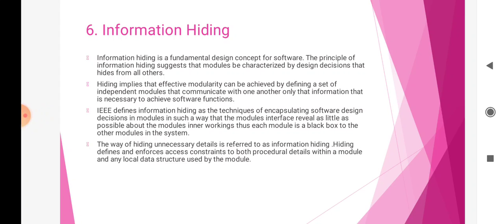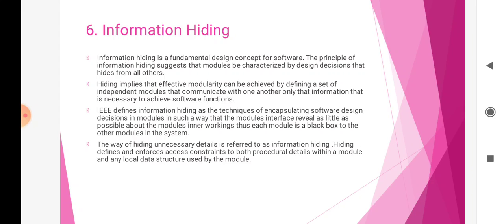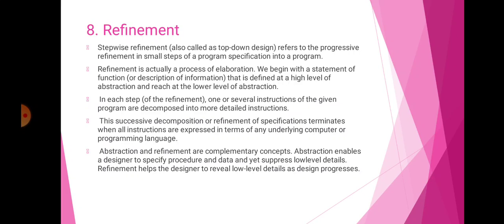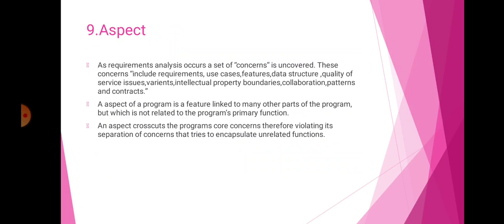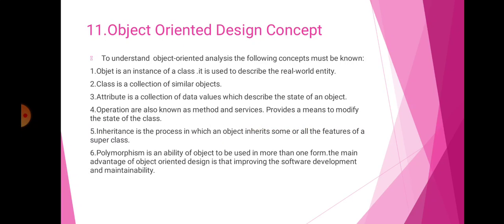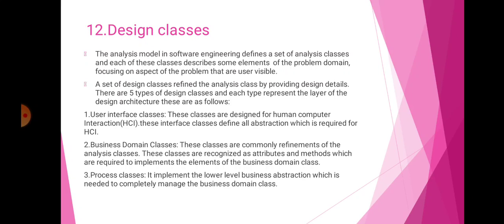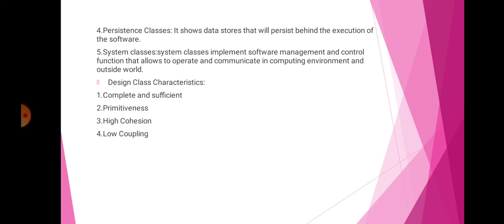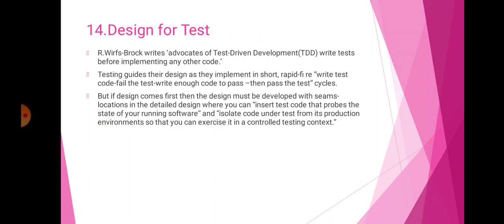S. Y. B. Sc(Comp.Sci.) Software Engineering Chapter 5 Lecture 3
Information hiding, functional independence, refinement, aspect, refactoring, oo design Concept, design classes, etc,.